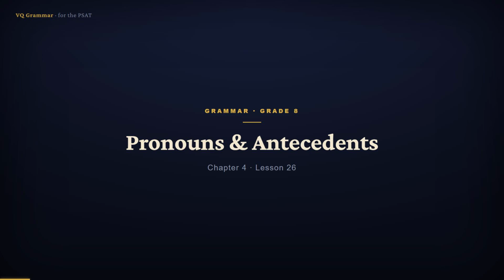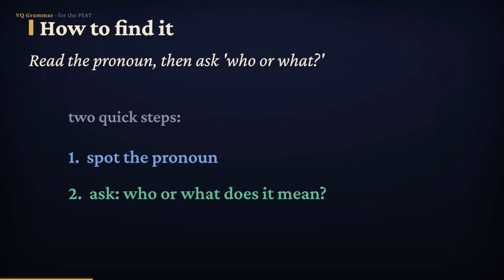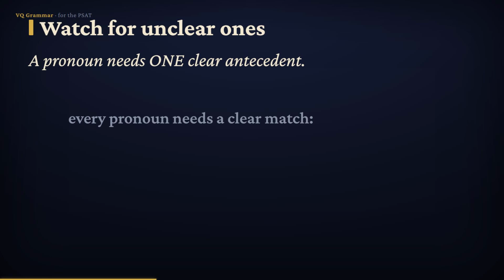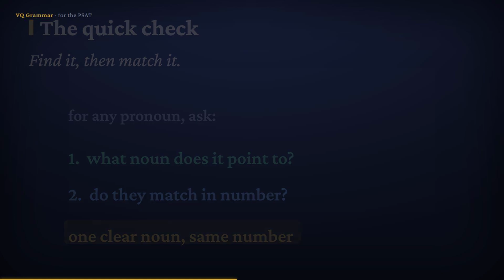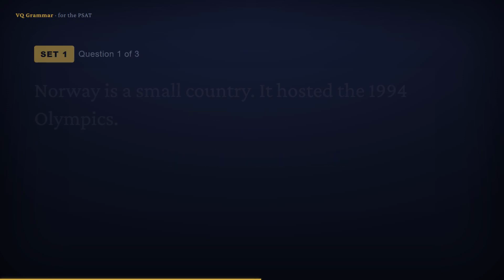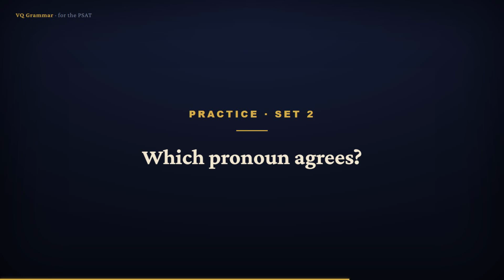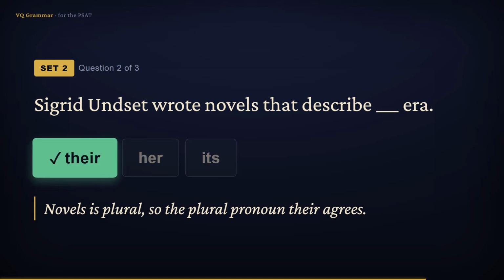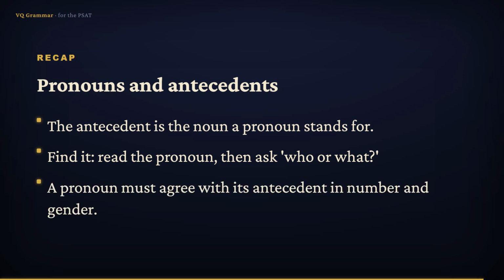Grammar Grade 8 | Ch. 4, Lesson 26 — Pronouns and Antecedents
CHAPTER 4: PRONOUNS — LESSON 26: PRONOUNS AND ANTECEDENTS
Every pronoun points back to a noun — its antecedent. This lesson shows you how
to find the antecedent and make the pronoun agree with it in number and gender,
and how to avoid unclear references, then works through six practice questions.

• The antecedent: the noun a pronoun refers back to (Maria — her)
• A pronoun must agree with its antecedent in number and gender
• How to find the antecedent: spot the pronoun, then ask who or what it means
• Watch for unclear or missing antecedents
• 3 practice questions: find the antecedent
• 3 practice questions: which pronoun agrees?

Chapters
0:00 Introduction
0:24 What is an antecedent?
0:54 How to find it
1:25 They must agree
2:00 Watch for unclear ones
2:36 The quick check
3:05 Practice Set 1 — find the antecedent
4:30 Practice Set 2 — which pronoun agrees?
5:58 Recap: pronouns and antecedents